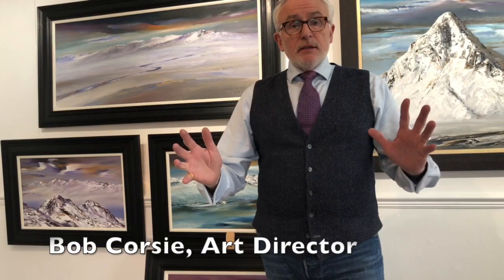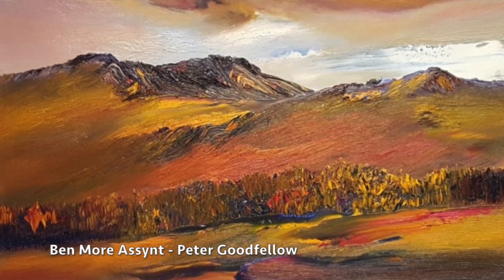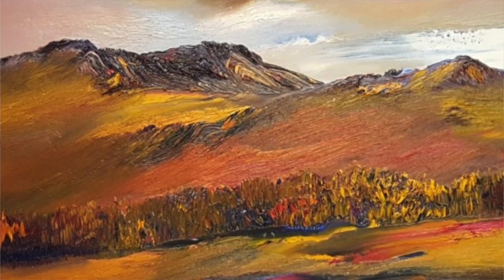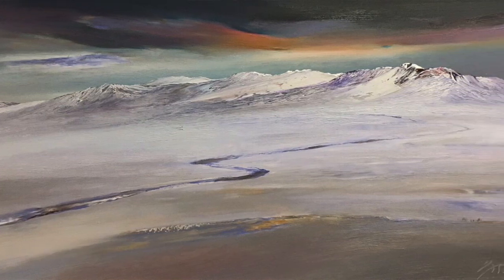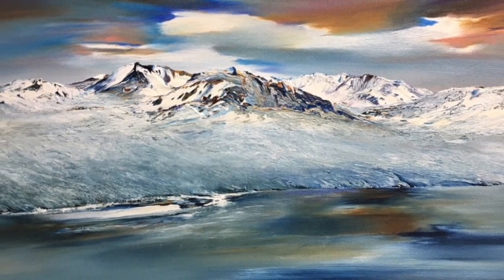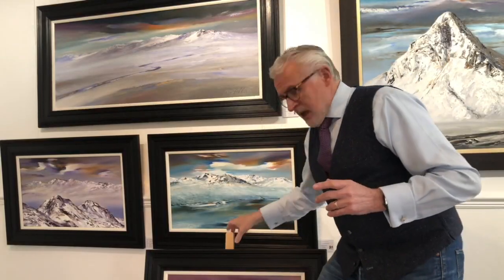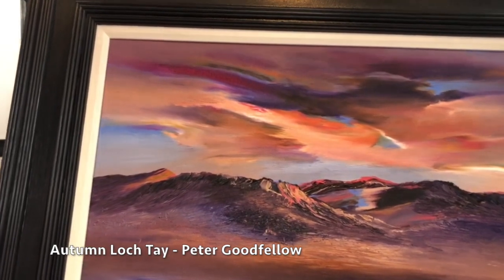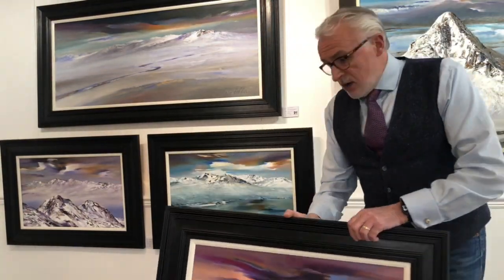Insights into the unique Scottish landscapes of Peter Goodfellow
Welcome to the breathtaking Scottish mountain art of Peter Goodfellow...

Art director Bob Corsie talks about Peter's techniques and his inspirations, offering an up-close tour of our collection during lockdown. Take a closer look!